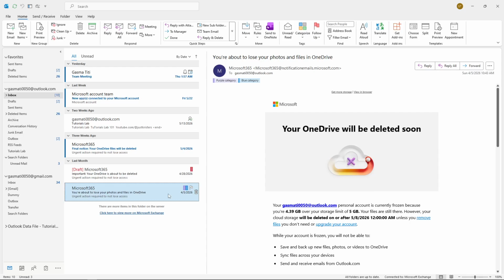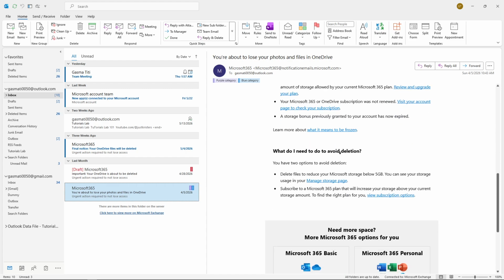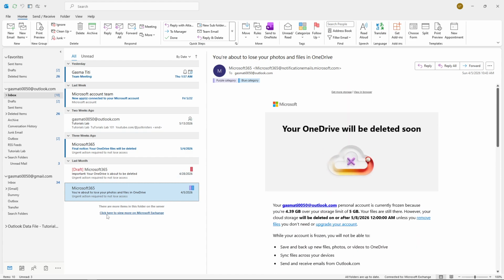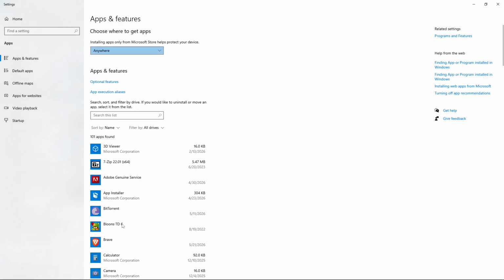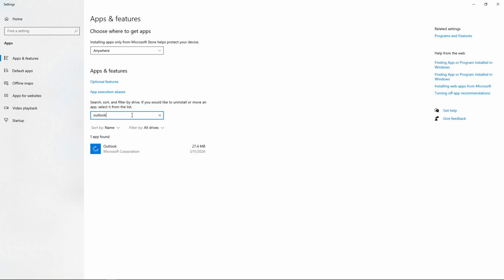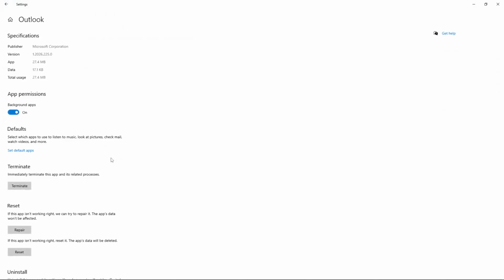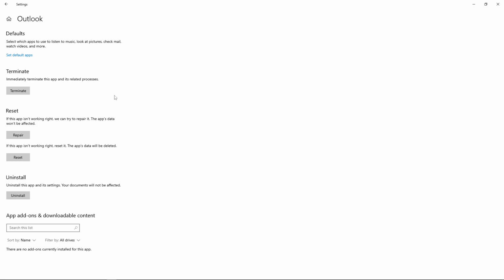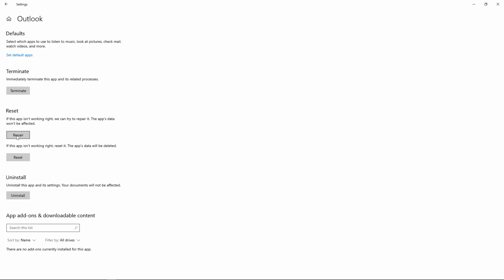How To Fix An Outlook App That Keeps Crashing (Tutorial 2026)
By the end of this video, you’ll know Outlook app crashing fix, troubleshoot Outlook app keeps crashing, resolve Outlook mobile app issues, repair Outlook application not working, stop Outlook app from crashing, why does my Outlook app crash, fix Outlook mail app closing unexpectedly, Outlook app keeps freezing solution, how to troubleshoot Outlook app crash, Outlook mobile app crashing constantly, steps to fix Outlook app issues, resolve Outlook email app crashing problem